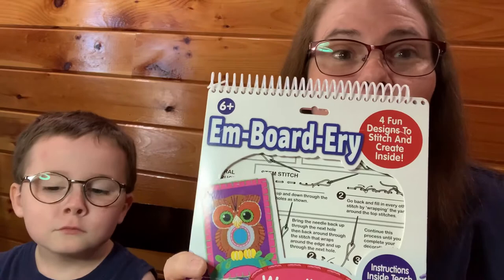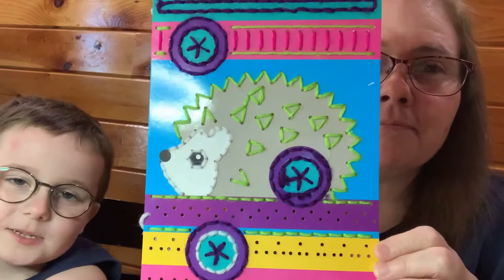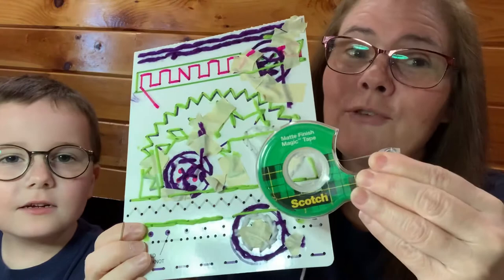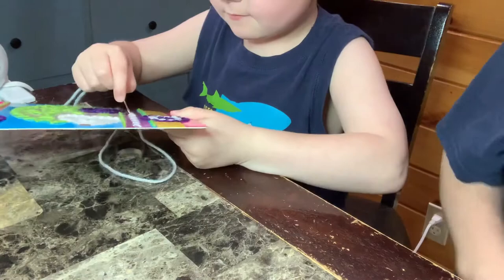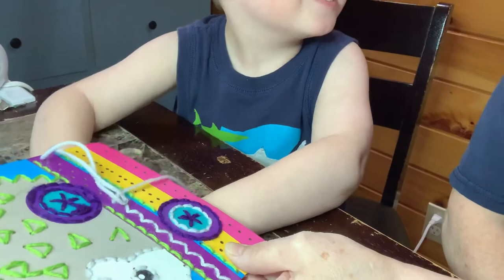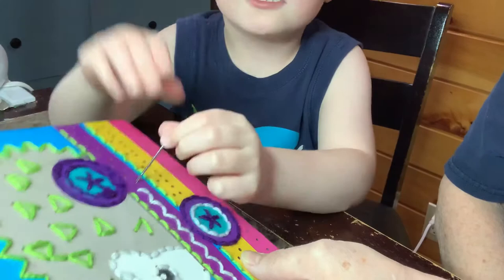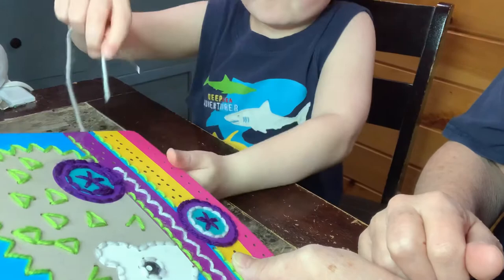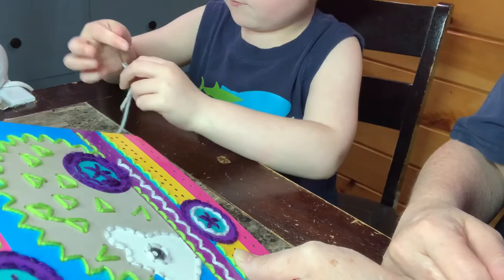Lisa’s cross stitching and diamond painting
Lisa and Grandson Ian learning to stitch